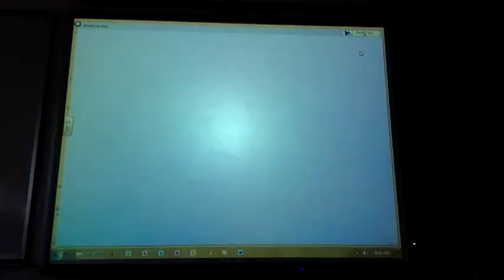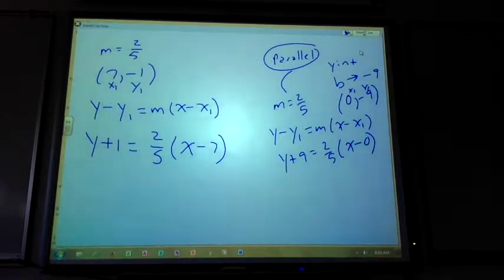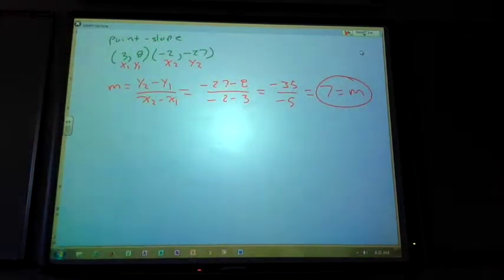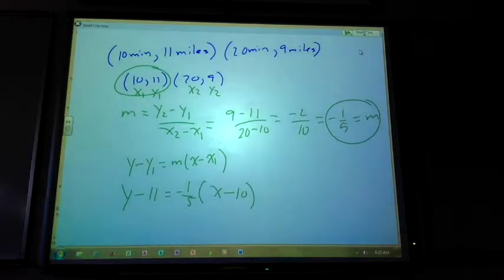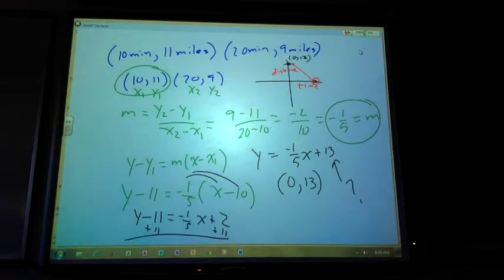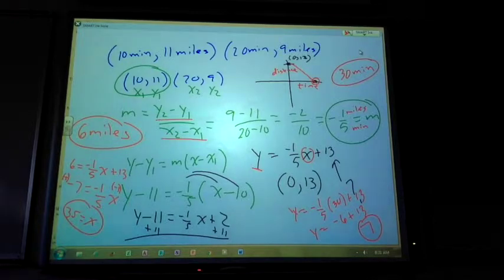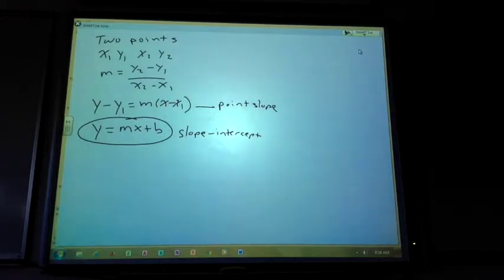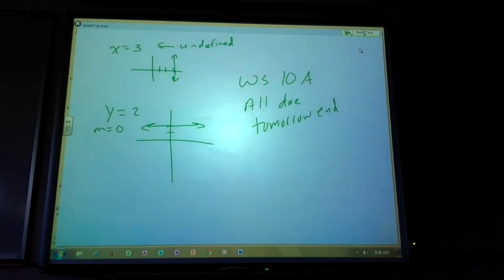CP Algebra 1 - Nov 18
Parallel and perpendicular slopes with equations, point - slope, slope - intercept